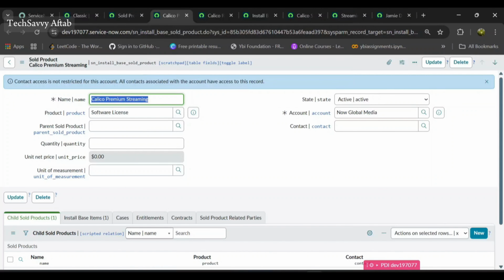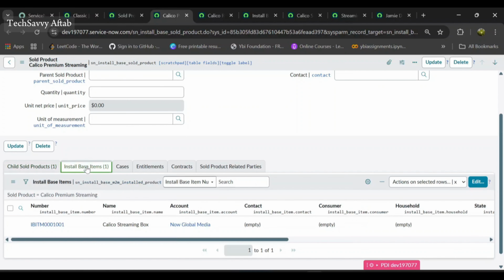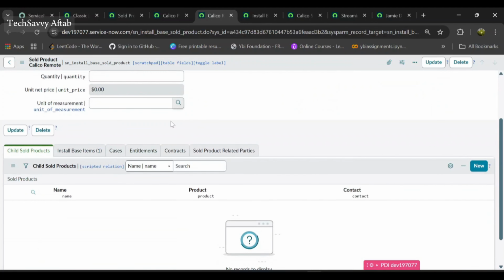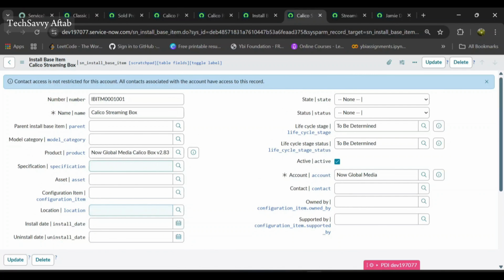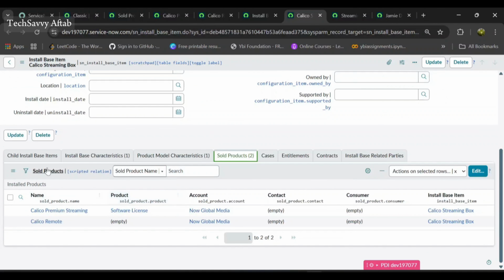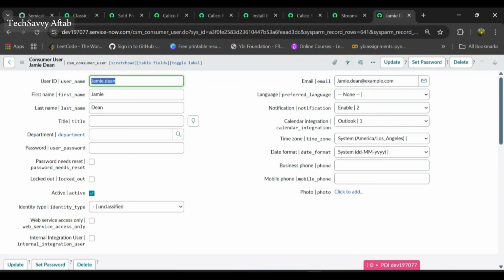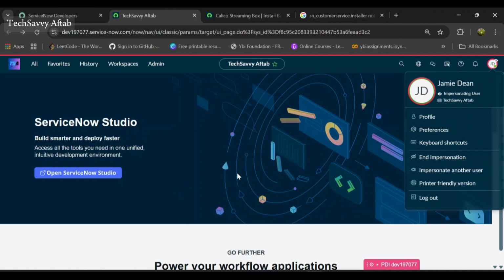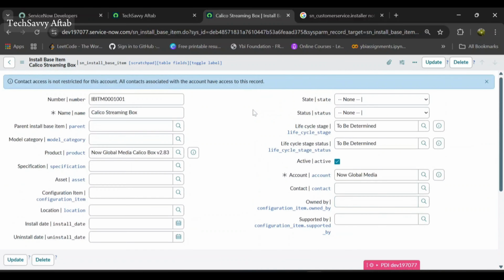ServiceNow CSM Sold Products & Install Base Items 🔥servicenow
In ServiceNow Customer Service Management (CSM), Sold Products are digital services, subscriptions, or products (e.g., router maintenance, SaaS licenses) sold to customers, distinct from physical assets, and used to track service entitlements, cases, and contracts. They bridge the gap between sales and support by linking specific customer purchases to support contracts and the Install Base.